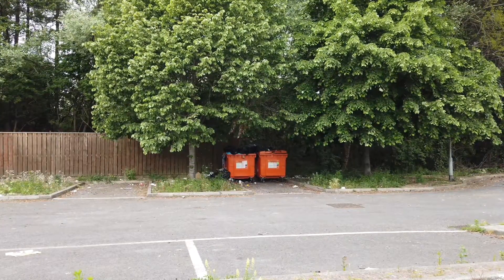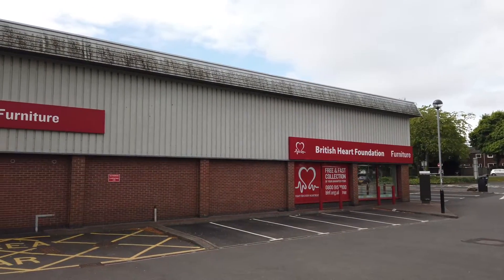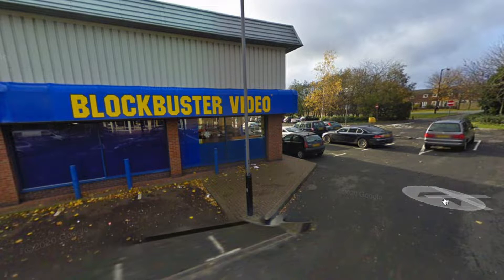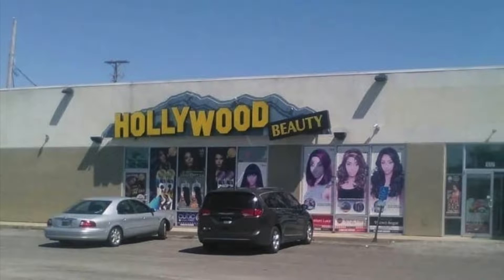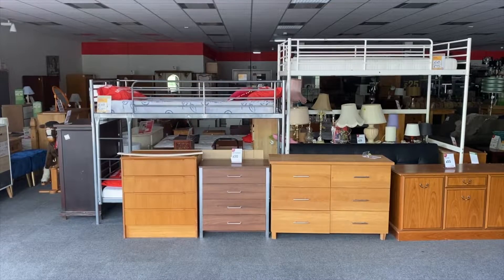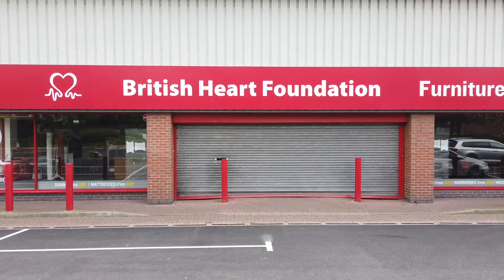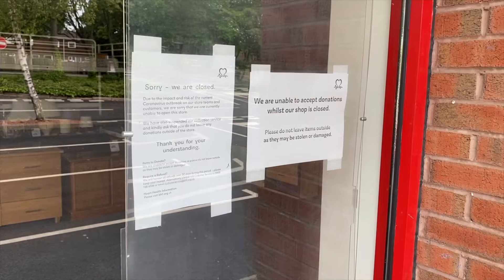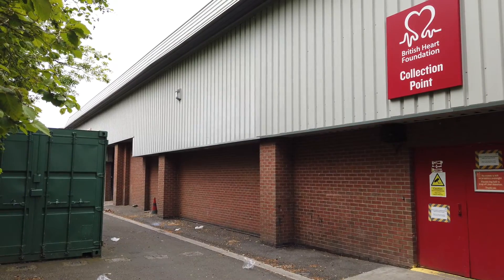Blockbuster Video CLOSED and Converted to Charity Shop (West Denton, UK)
The UK dead mall series returns with a quick trip to a Blockbuster Video, converted into a thrift/furniture store, that's all closed up due to coronavirus.

Plus, we take a look at why converted stores and restaurants that are "not fooling anybody" are so much more common in the US than the UK.

EDIT: It's been brought to my attention that the converted "Wendy's" I show in the video may actually be a converted Burger King, as the two had similar glass frontages once upon a time.

Still, the point I'm making stands either way :) Thanks for checking out the video!

CURRENT GEAR 🎥
► SD Cards
► Drone (used sparingly)
► Hard Drives
► Backup Camera
► Power Bank

PREVIOUS GEAR 🎥
► Backup Camera
► USB-C Hub

Intro:
Jingle Punks – All This Down Time (pitched down)

猫 シ Corp. - Veni, Vidi, Emi